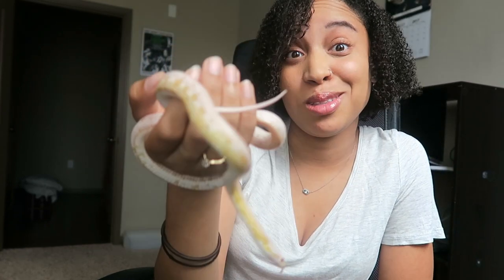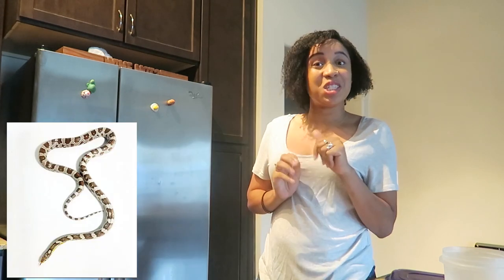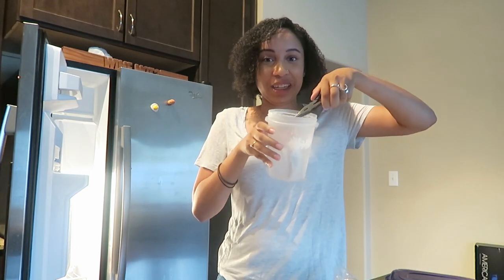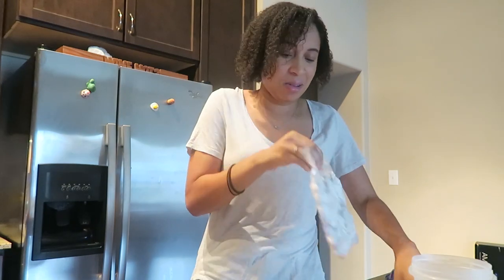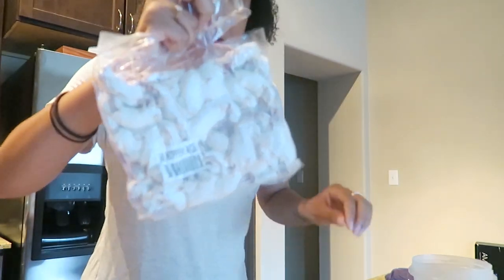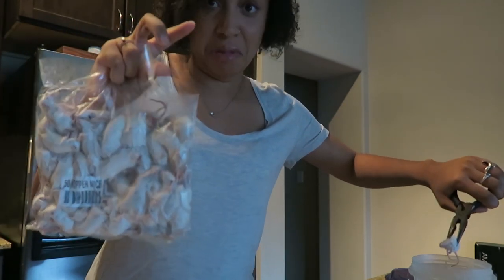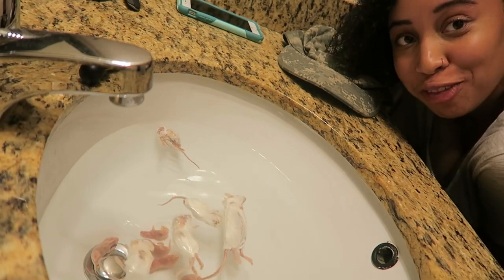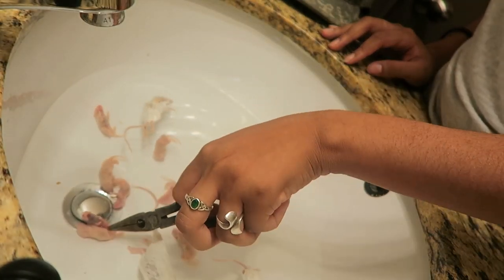Melissa's First Corn Snake Feeding!!!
In the podcast,I promised I would make a feeding video and here it is! This is probably more for entertainment than education, but you guys get to see it all!

Some of my favorite reptile supplies!
HerpStat Thermostat
Sani Chip
Maxima Vet Cleaner
What Camera do I use?